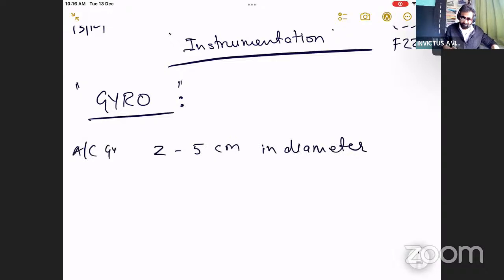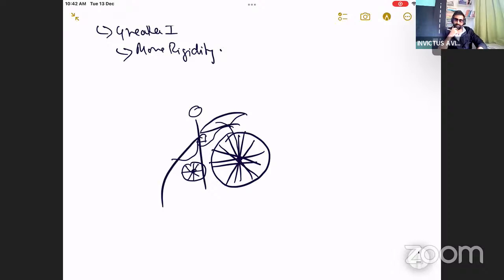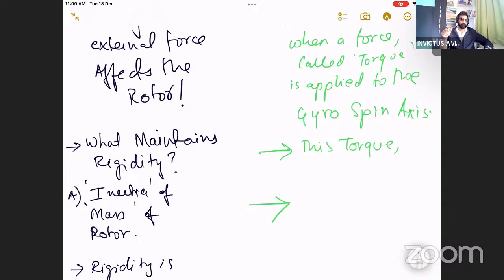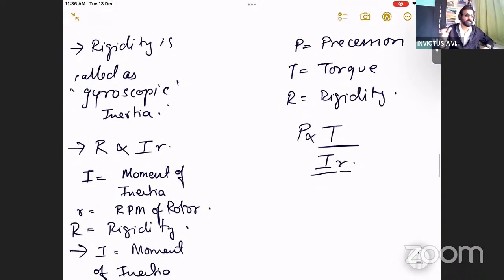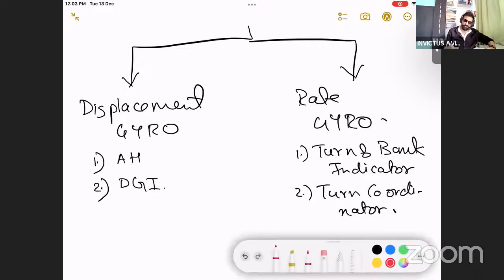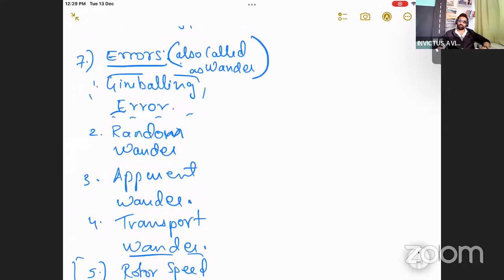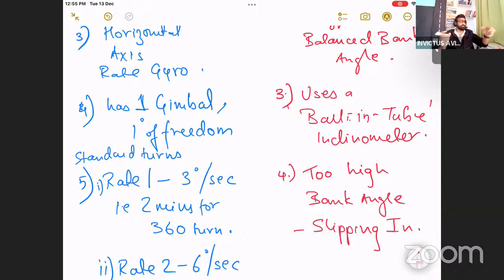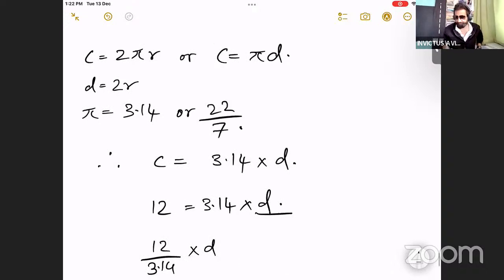CPL Air Navigation - F22 - L35 - A/C Instruments Systems - 2